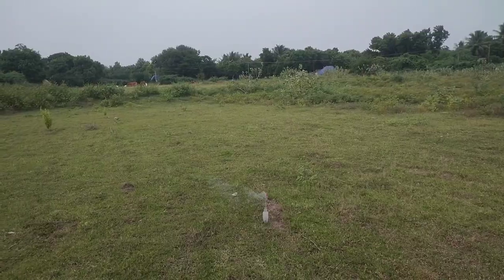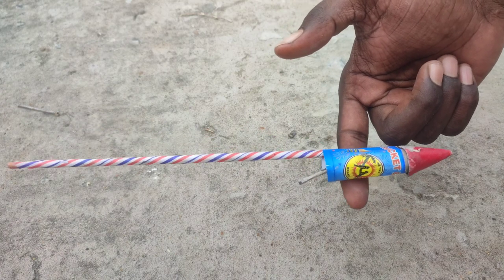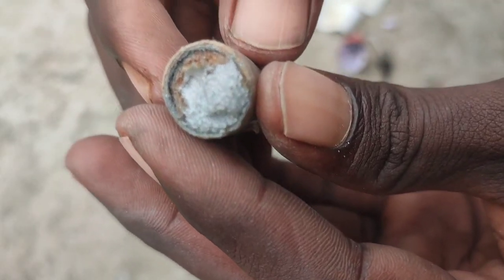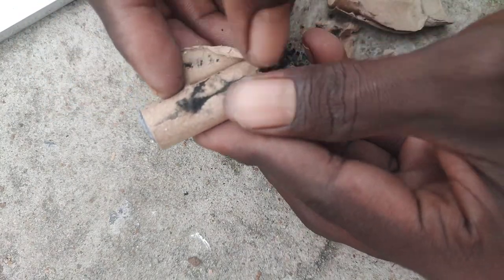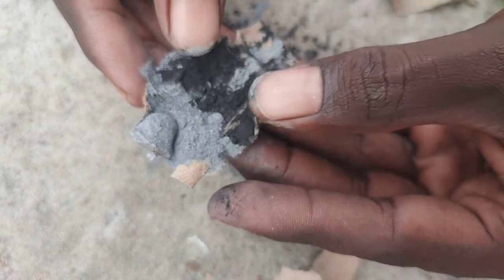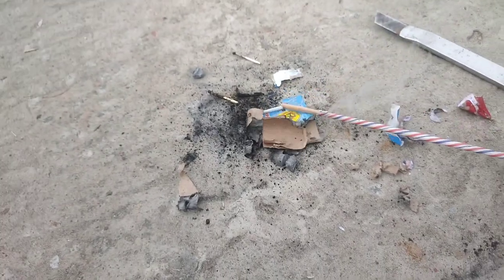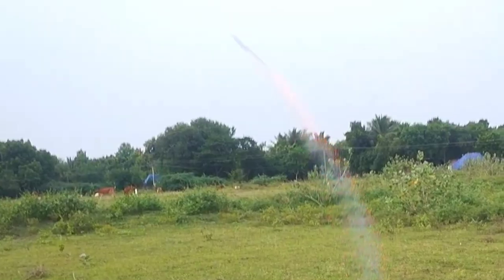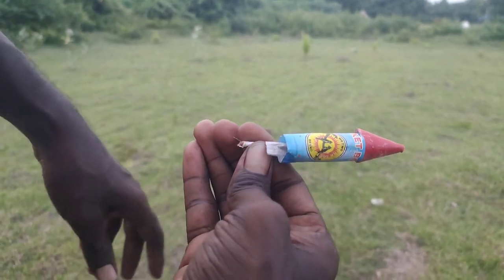Diwali Rocket க்குள் என்ன இருக்கிறது தெரிம்மா ? 🚀 || Diwali Rocket Inside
Crackers video link